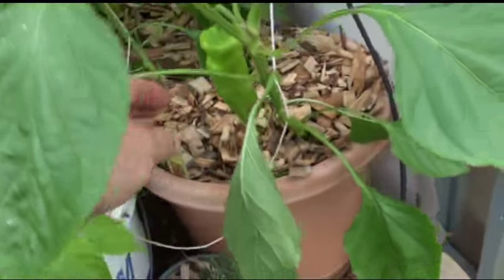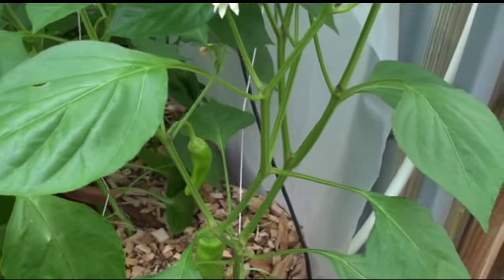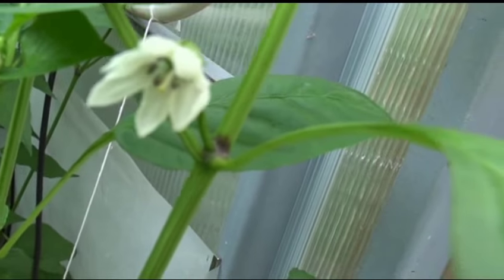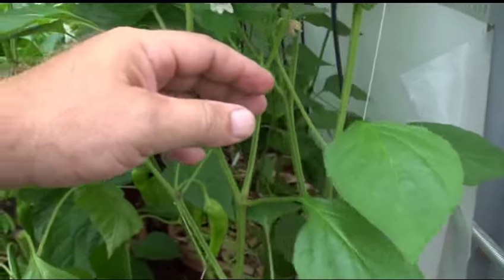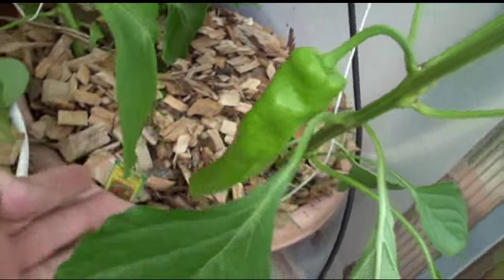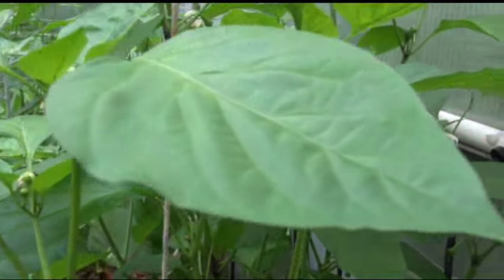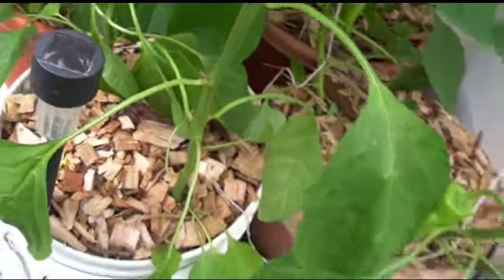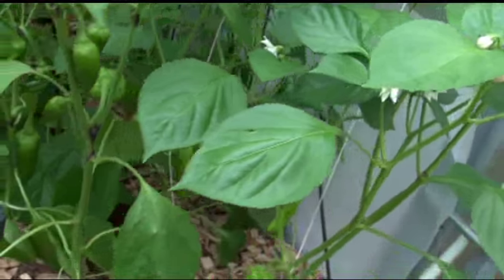⟹ Cubanelle Sweet Pepper, Capsicum annuum var. annuum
Here's the Cubanelle Sweet Pepper Capsicum annuum var. annuum scoville units - - 000 to 1000 Cubanelle is a thin-walled, long, tapered pepper with more flavor and a lower water content than other bell peppers. It's best picked when yellow-green for use in roasting or frying but can also be left to mature when it will turn orange-red.